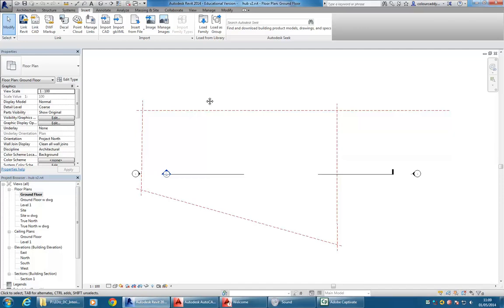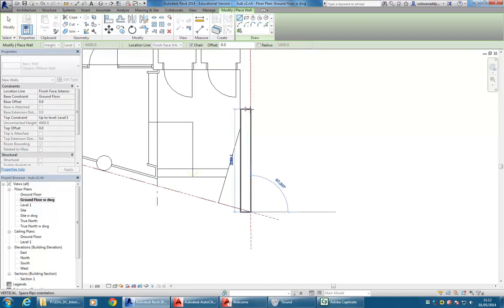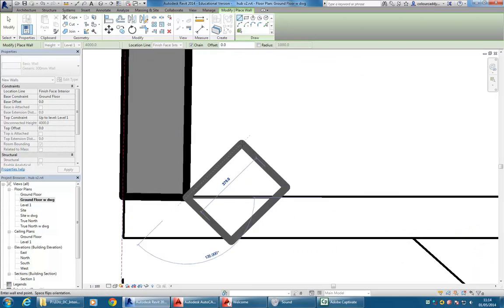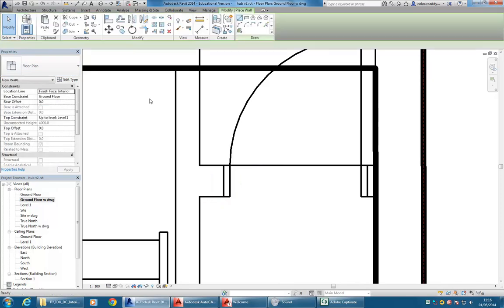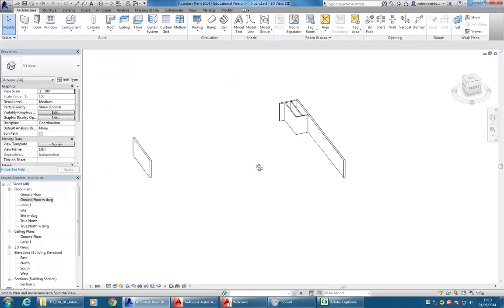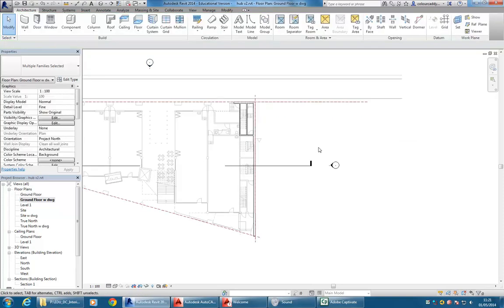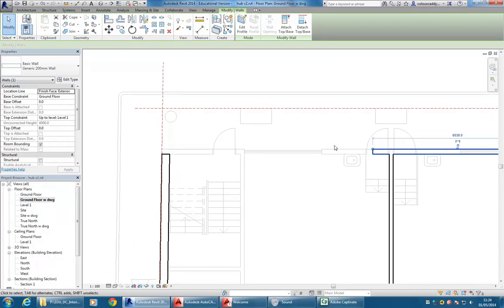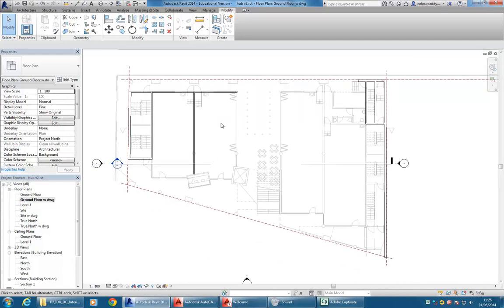Adaptive Re-Use 04 - Draw Walls in Revit